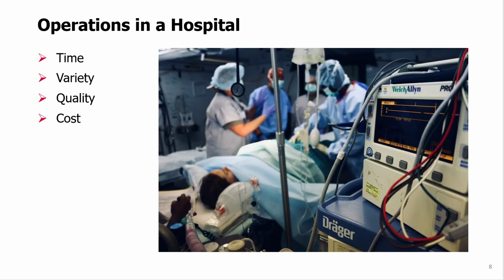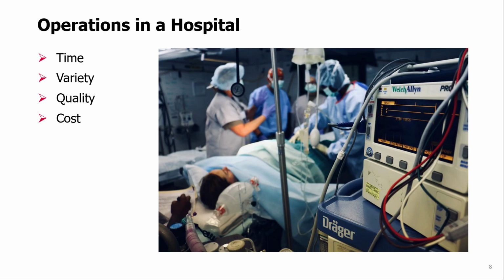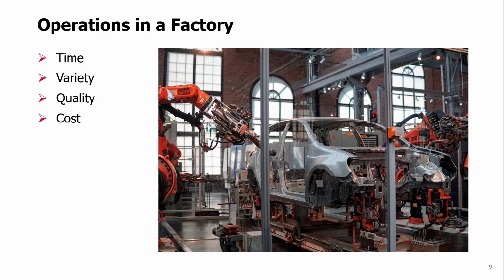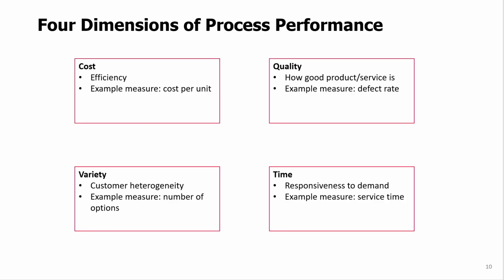Topic 01 - 02. Four Dimensions of Process Performance